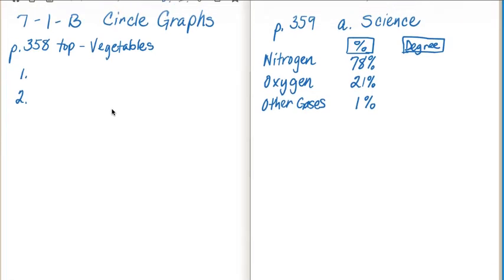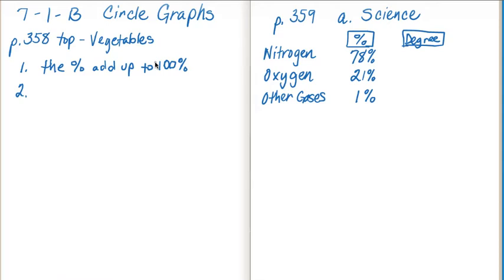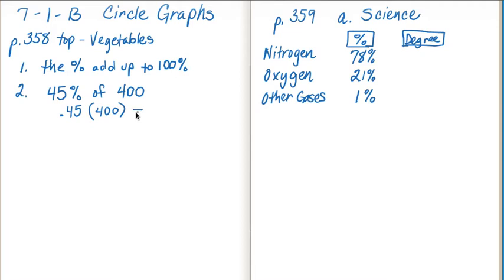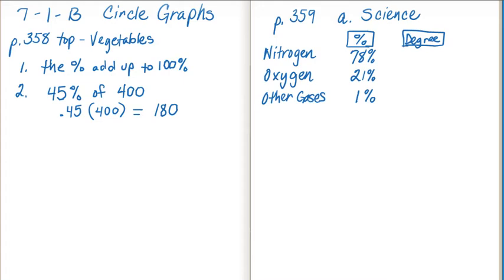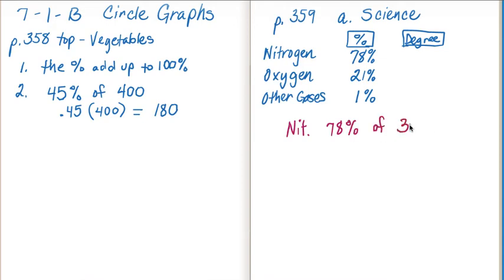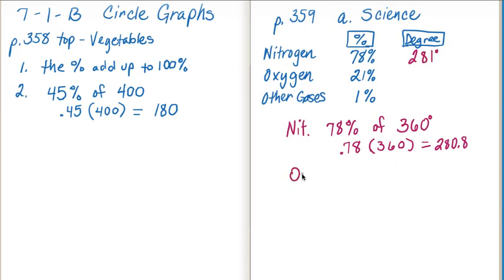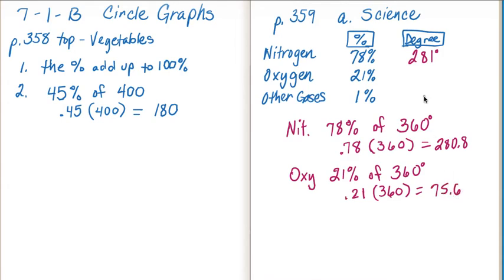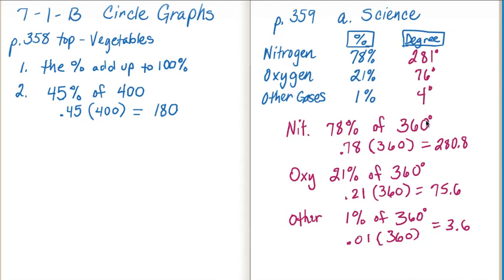7-1-B Circle Graphs (Part 1)